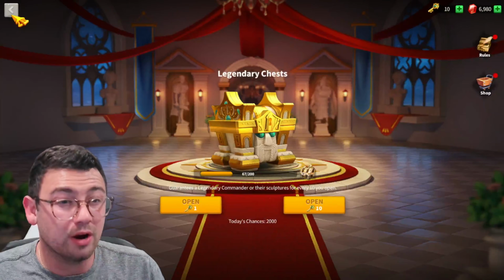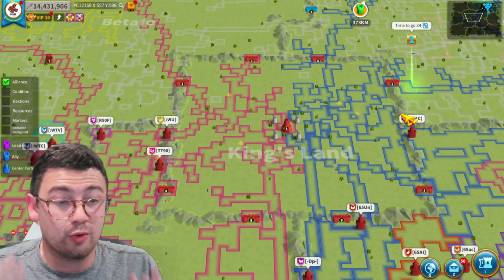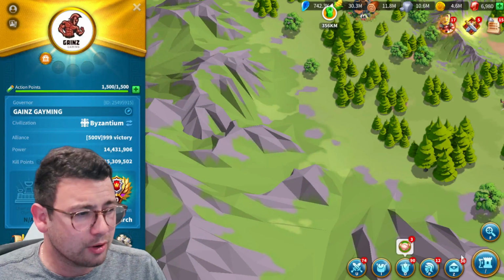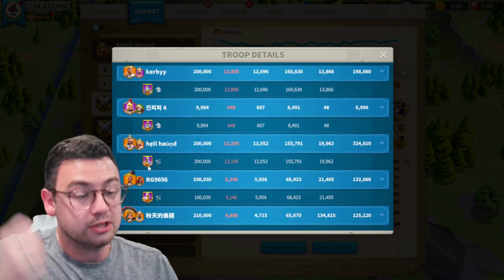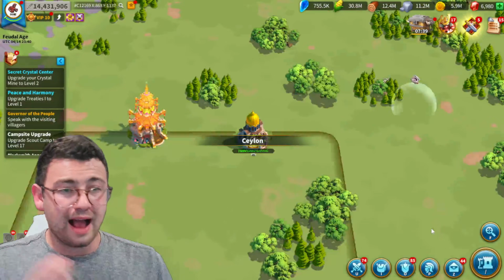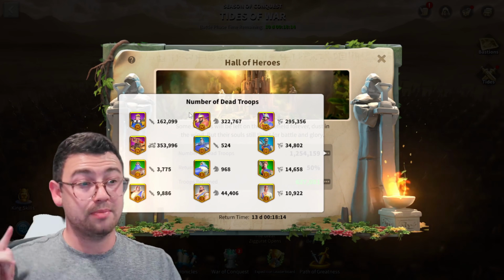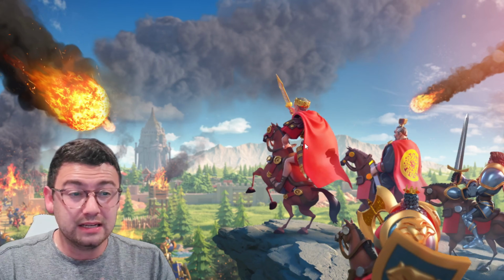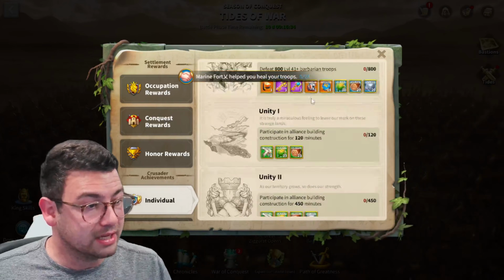You are using your Farms WRONG! | Rise of Kingdoms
Since the beginning of Rise of Kingdoms, Farms have been a vital part of the game for gathering resources, but with the downsizing of kingdoms Farms have become more valuable for fighting than ever! Do you have a battle farm?